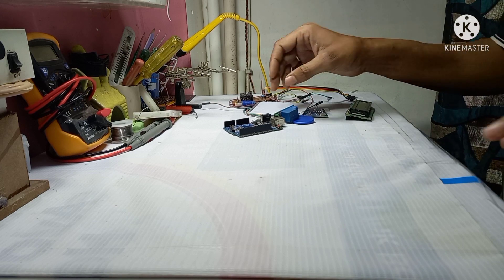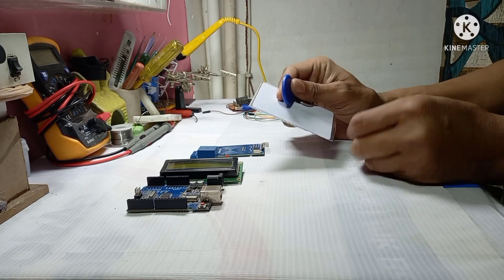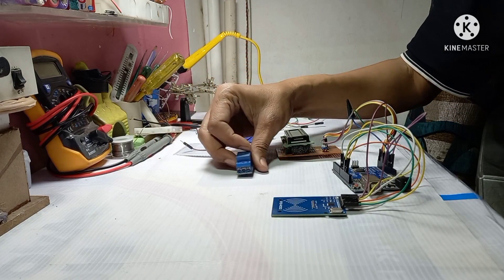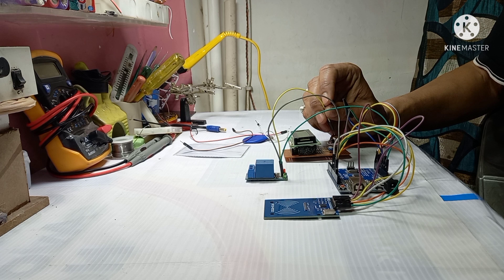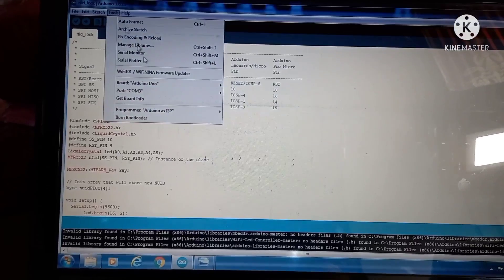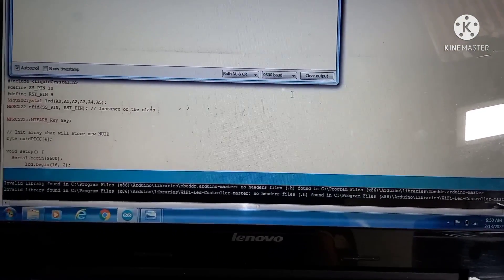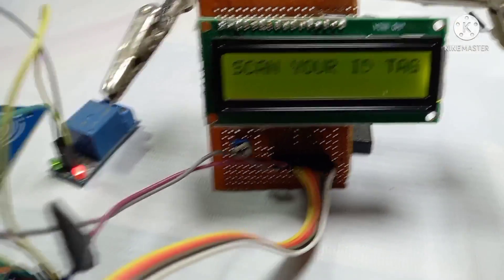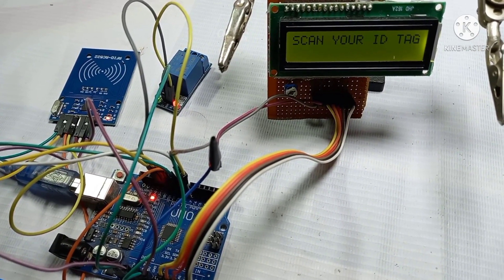How to make RFID Door Lock using Arduino | Technical era1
for circuit and code pl comment me